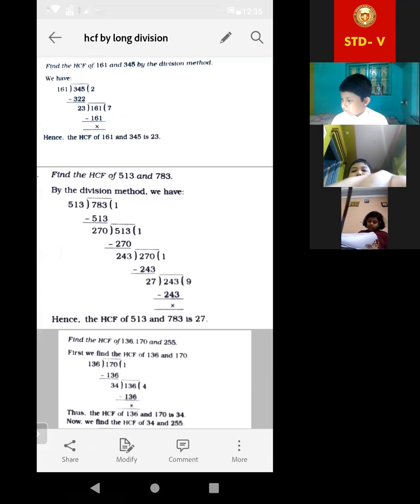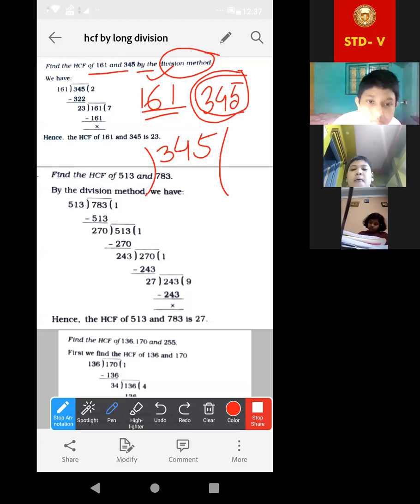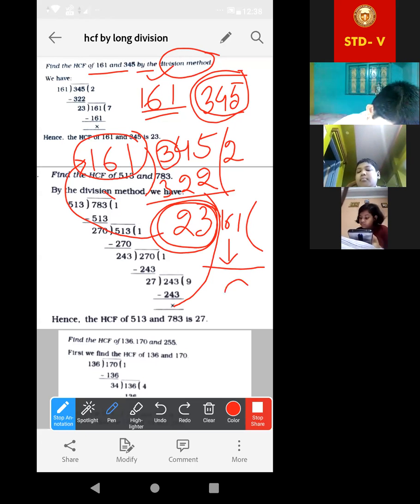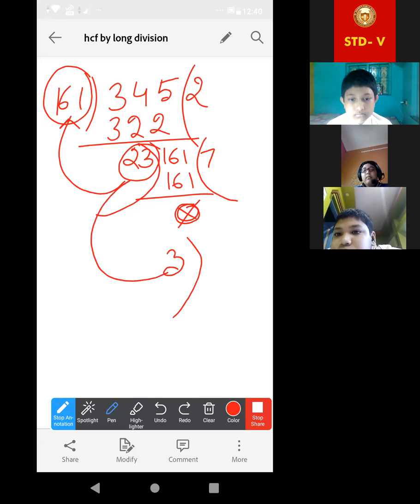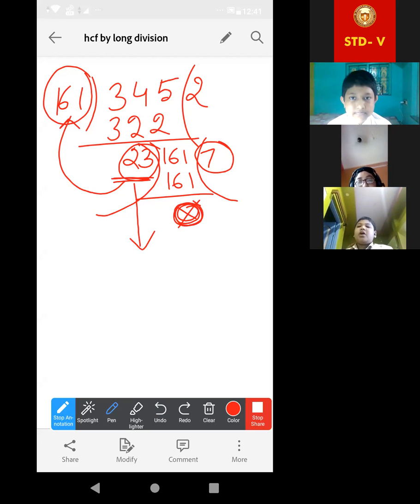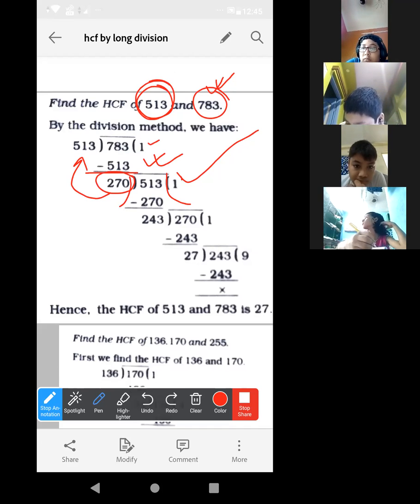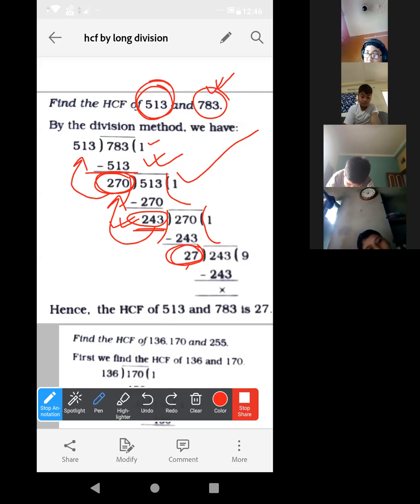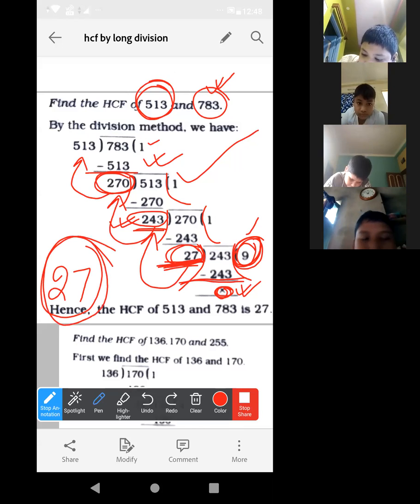04 08 2021 STD5 MATHS